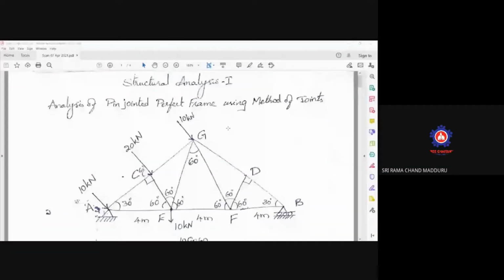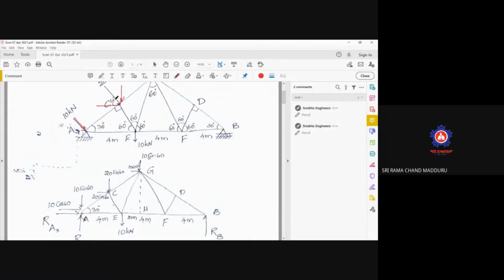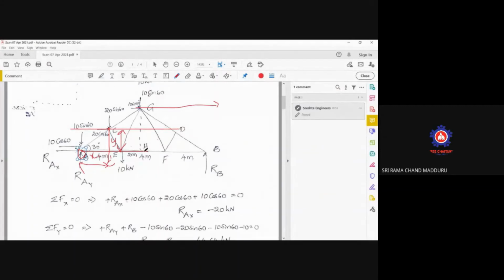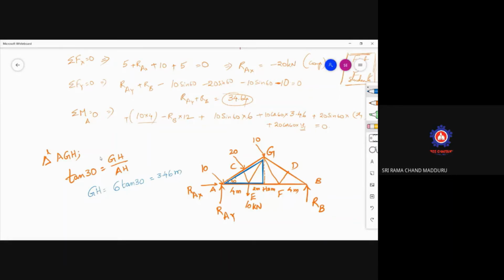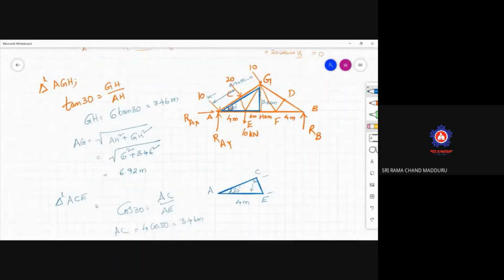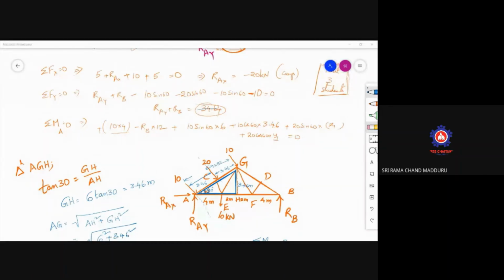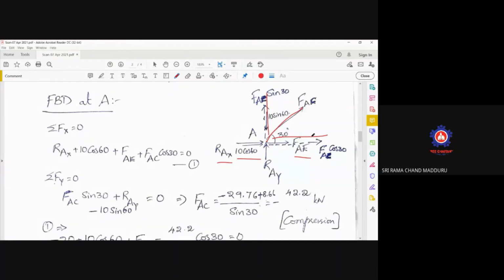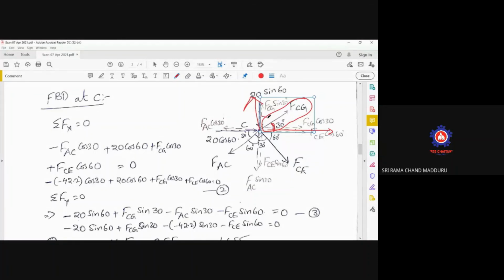STRUCTURAL ANALYSIS - LECTURE 6 - Method of Joints (Problem Solving)